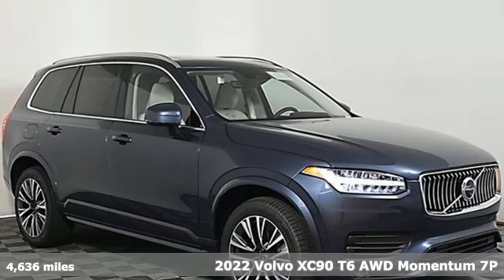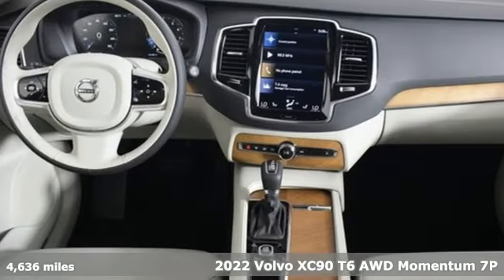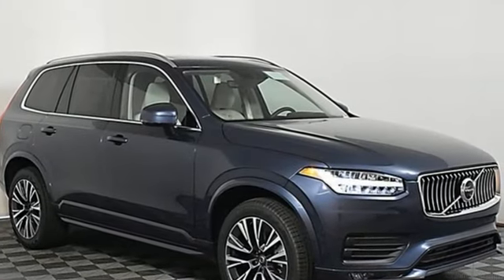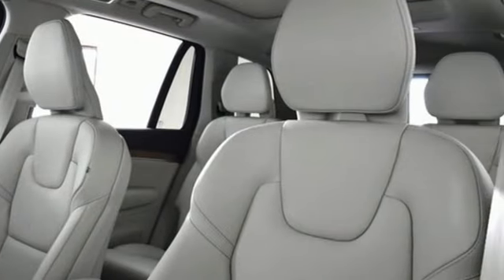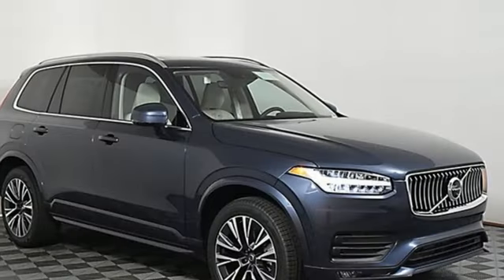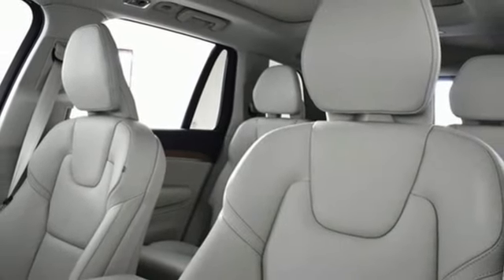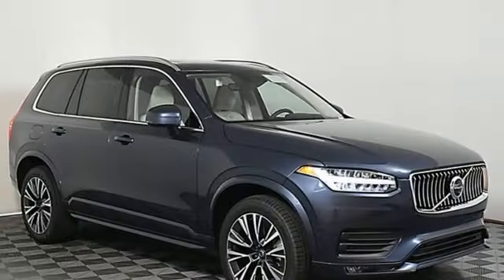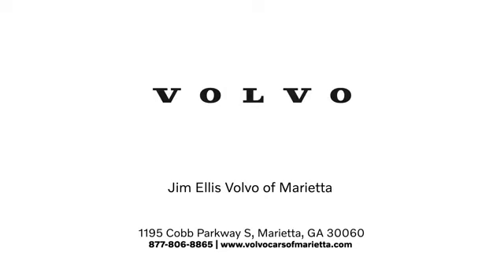Used 2022 Volvo XC90 Marietta, GA Atlanta, GA TV8630R - SOLD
Year: 2022
Make: Volvo
Model: XC90
Trim: T6 Momentum
Engine: 2.0L I4 Turbocharged DOHC 16V LEV3-ULEV70 316hp
Transmission: Automatic with Geartronic
Color: Blue
Interior: Blond
Mileage: 4636
Stock #: TV8630R
VIN: YV4A22PK7N1855732
2022 Volvo XC90 T6 Momentum Certified.

Address:
1195 Cobb Parkway S